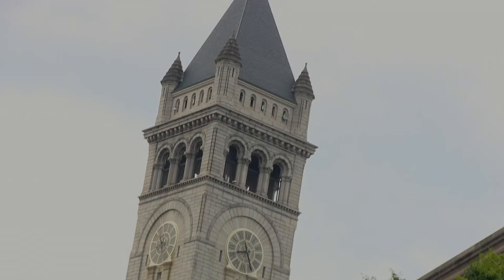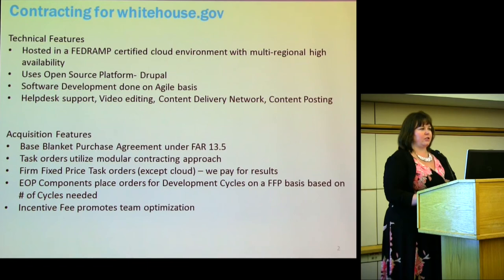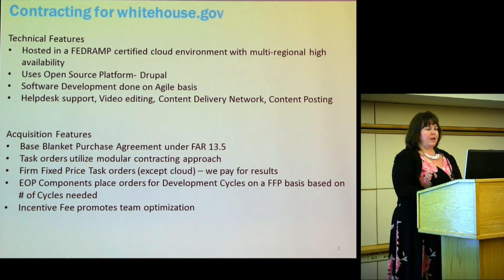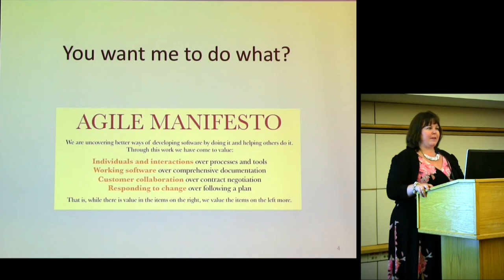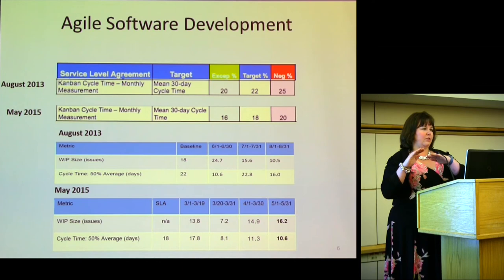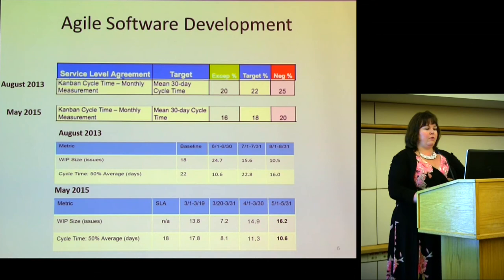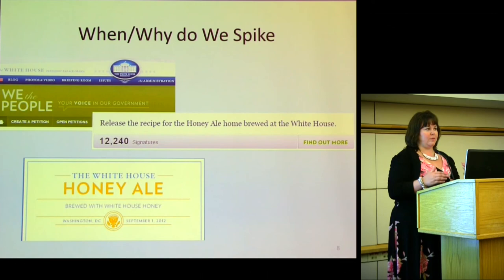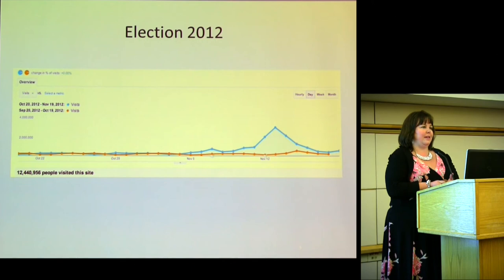CIO Council IT Symposium Video 8 - Case-Study: Building Whitehouse.gov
This is the eighth video in the CIO Council IT Symposium series. It takes a look into the Agile contracting process utilized in building out the White House's website.

The Federal Chief Information Officers Council held an IT Symposium at the Ronald Reagan Building and International Trade Center on June 15-16, 2015. As underscored by the recent enactment of the Federal Information Technology Acquisition Reform Act (FITARA), acquisition plays a significant and important role in IT excellence, and an entire track was dedicated to this subject matter. IT and acquisition professionals participated in sessions around topics such as agile acquisition, integrated teaming, and the category management approach in procurement.